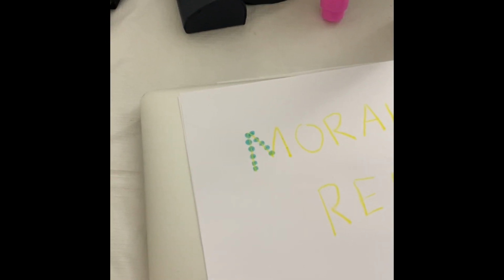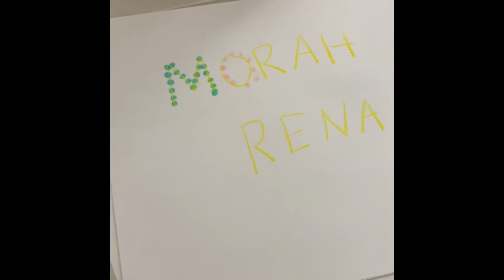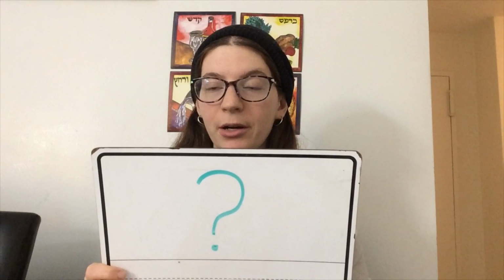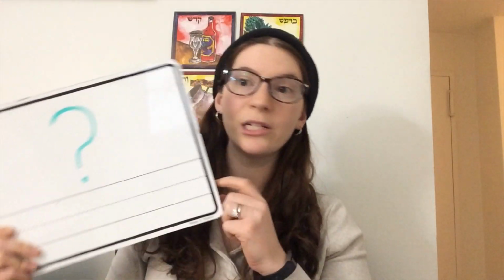Letter Q Activities